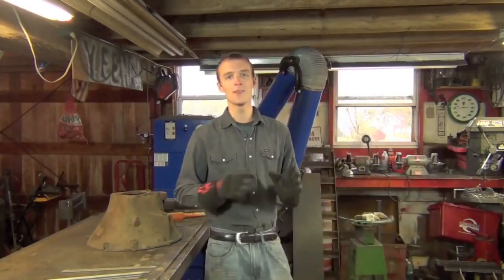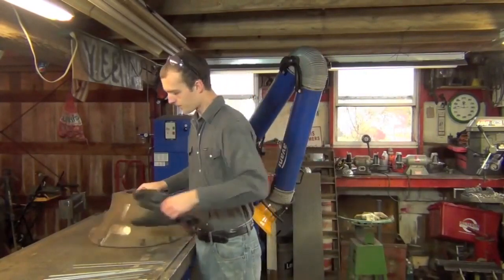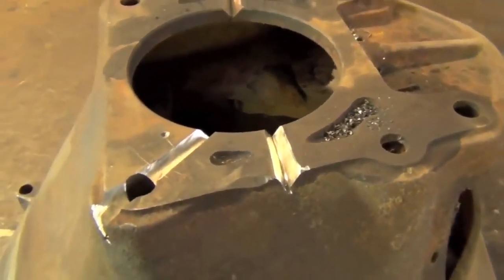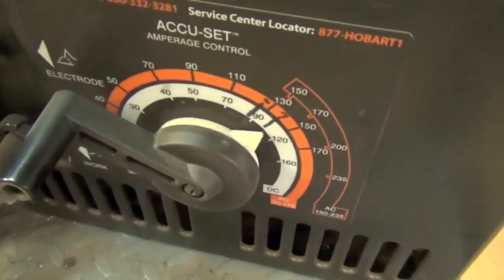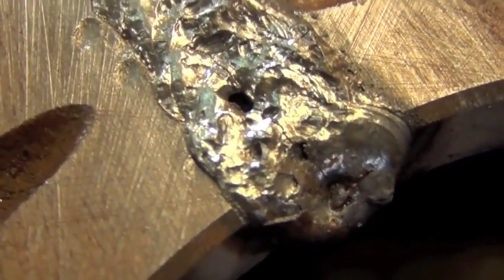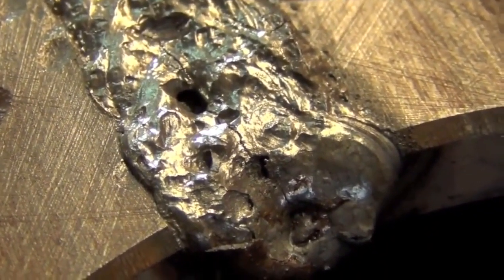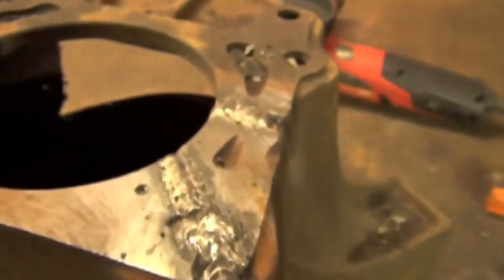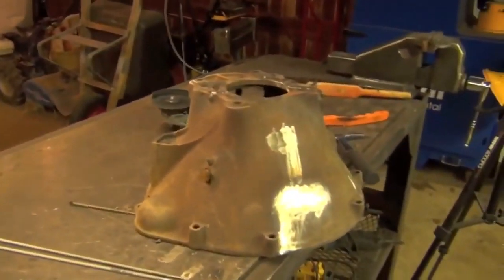EXPENSIVE WELDING RODS - DO YOU REALLY NEED THEM FOR CAST IRON?!? CHEAP STICK WELDS COMPARISON!!!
Nickel-99 welding rods got a lot cheaper since I made this video around 2012:

SOME OF MY FAVORITE TOOLS:

KNIPEX German Made Pliers-Wrench:
OTC Slide-Hammer Kit:
Carbide Burrs - An Affordable Set That’ll Last:
SUNGLASSES I WEAR - Quality at twice the price:
Regular Safety Glasses that I Use: